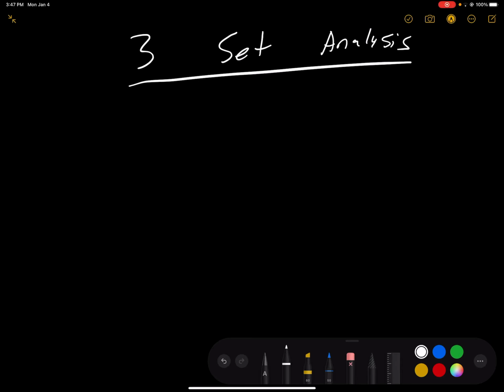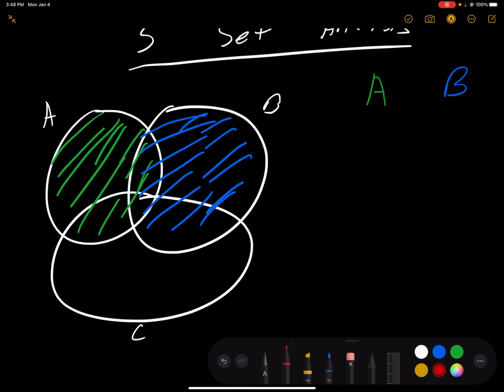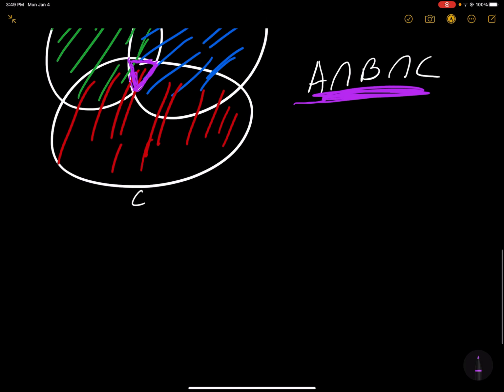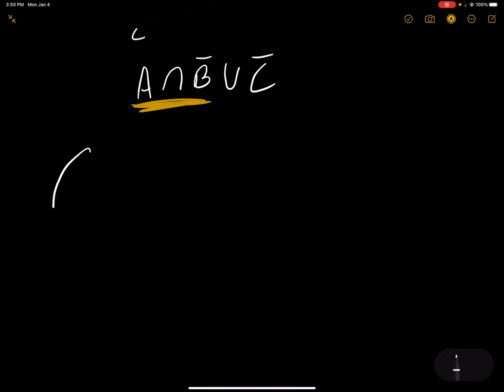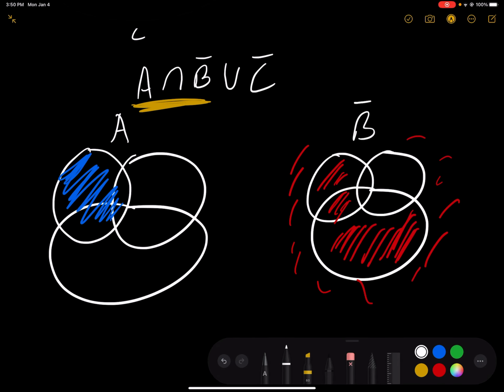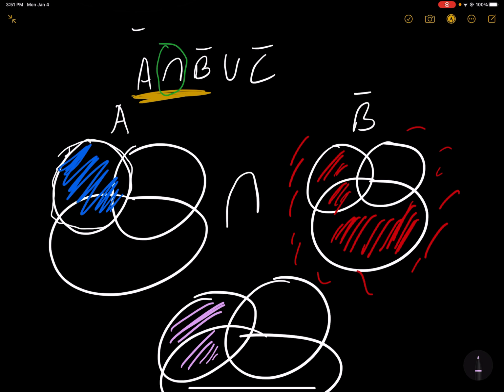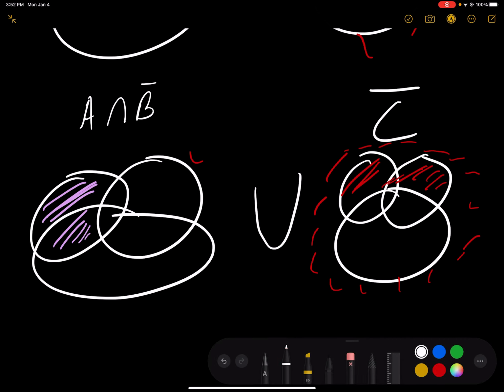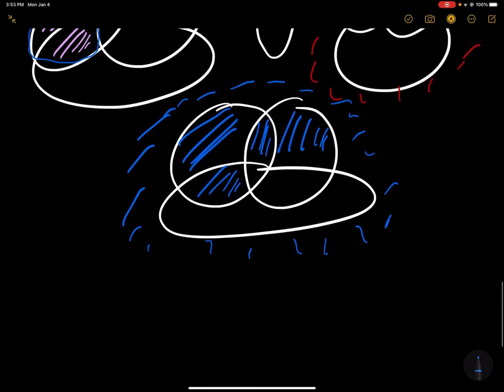3 set analysis